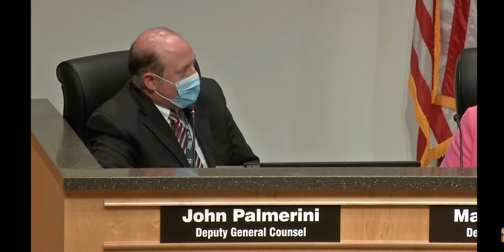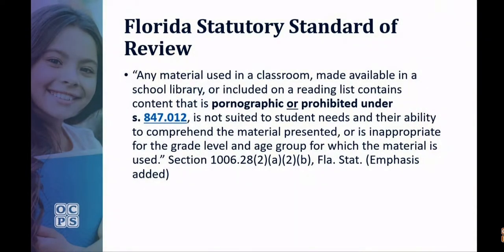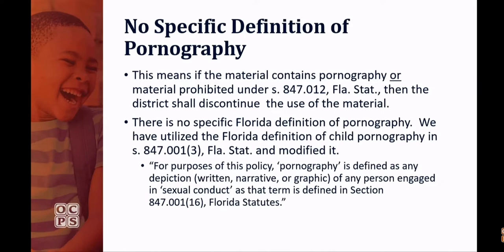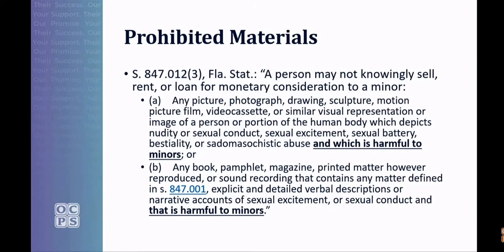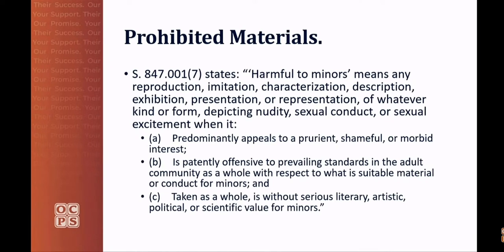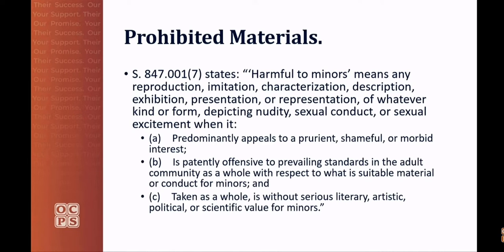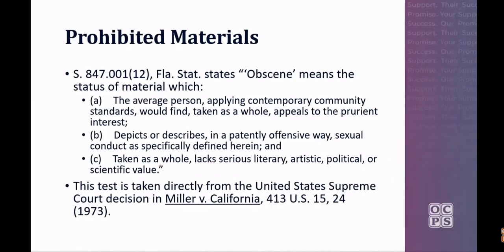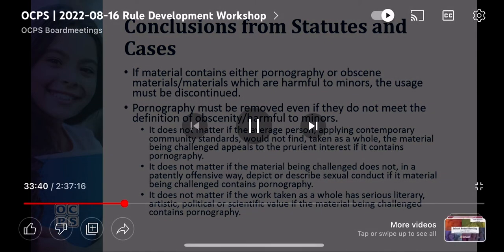OCPS Lawyer seeks to define “pornography” into school policy in the broadest way possible.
Deputy Counsel John Palmerini makes his case for why “pornography” should be defined as “any depiction (written, narrative or graphic) of any person engaged in “sexual conduct” as the term is defined in Section 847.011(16), Florida Statutes.”

This definition does not take into account the intent of the author for including sexual content within the literary work, or whether the sexual content is necessary to the story.

The statute says “contains content that is pornographic or prohibited under…” It does not say “contains content that depicts sexual conduct” because the presence of sexual conduct alone does not make a work “pornographic.” So why would we allow OCPS policy to contain the broad authority to classify literary works as pornographic and therefore removable without further review?